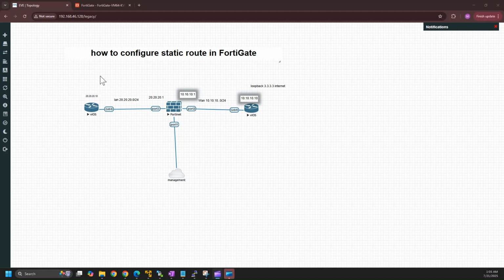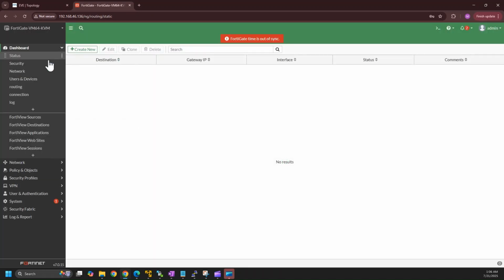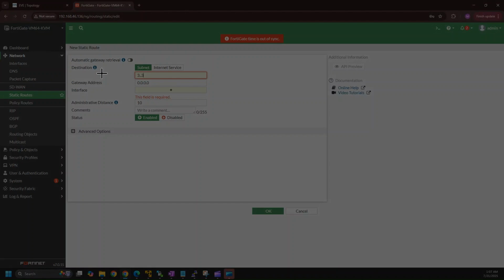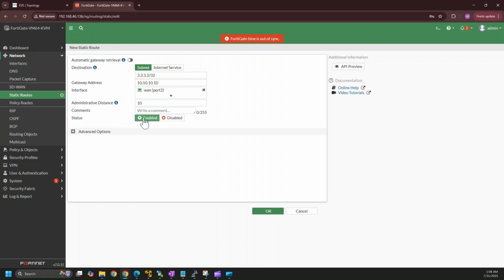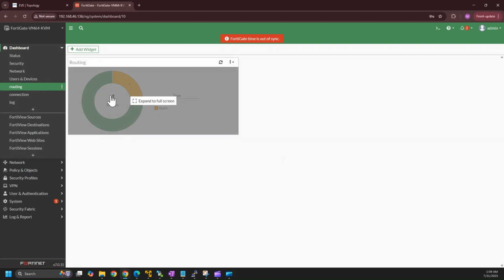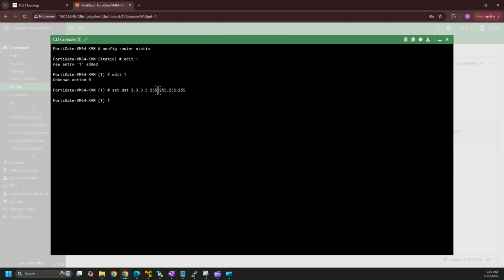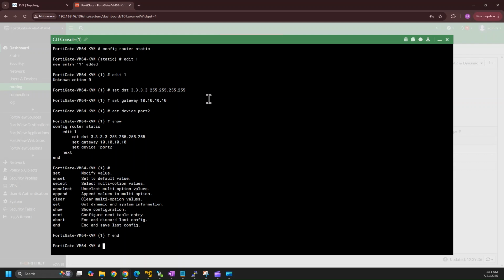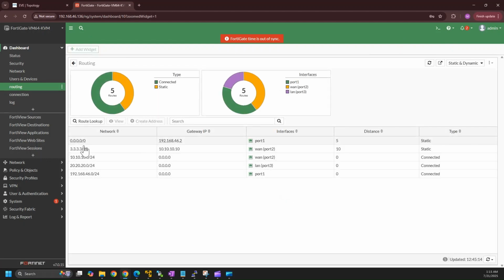Day 4 | How to setup static route on Fortigate | How to configure static routing on Fortigate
This video is related to Fortigate configuration.in this video you will learn how to configure static routing in Fortigate using GUI and cli

In this video, You will learn How to Configure Fortigate Firewall Step by Step from scratch.
Fortigate Firewall for Beginners
Fortigate firewall Full Course
Fortigate firewall Tutorial